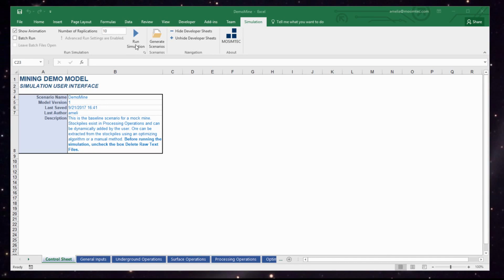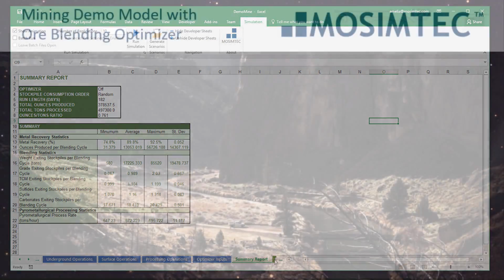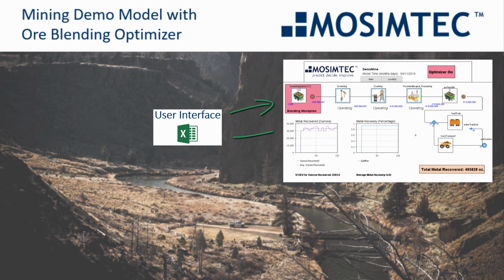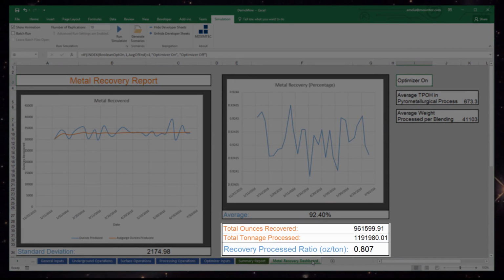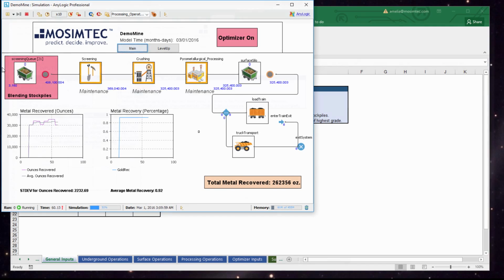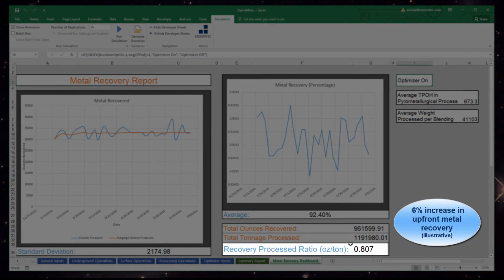Mining Simulation with Optimization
A blend optimizer is required to identify which stockpiles should be used to create a consistent composite feed for the processing plant or furnace.

Model built by our partners at Mosimtec using AnyLogic software.